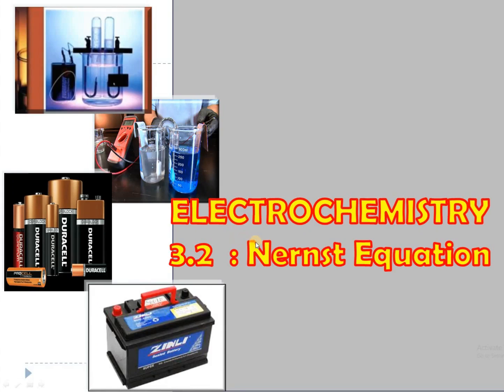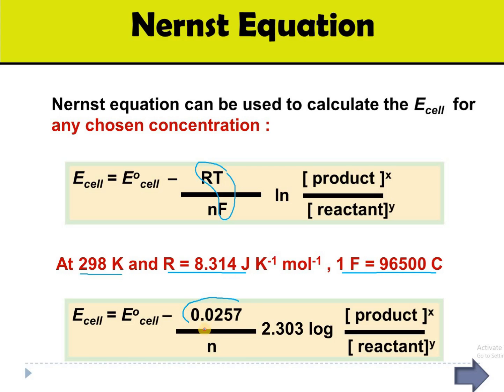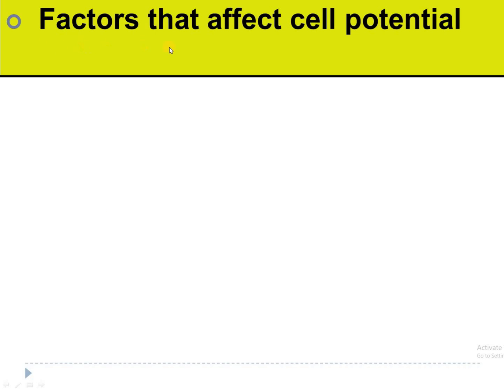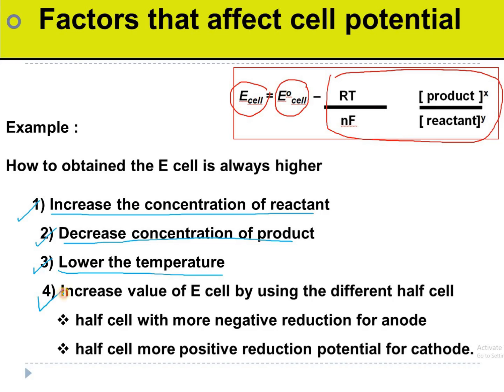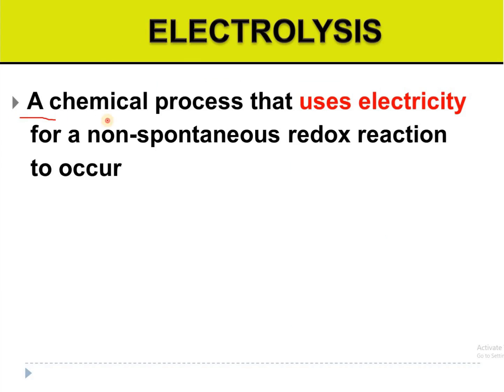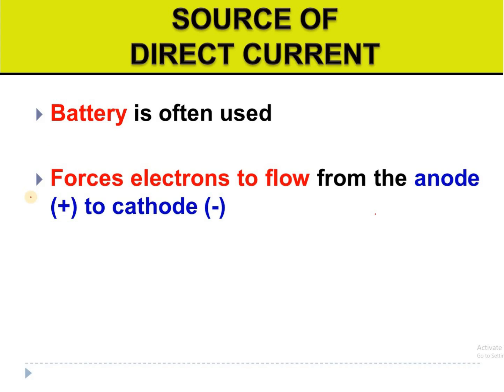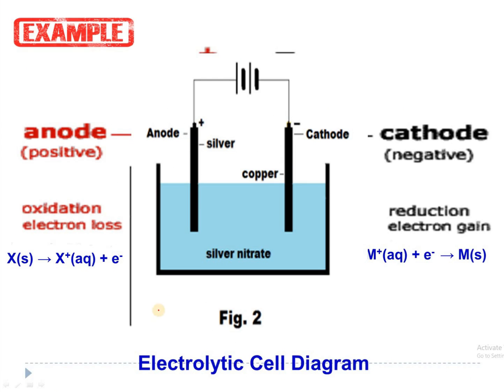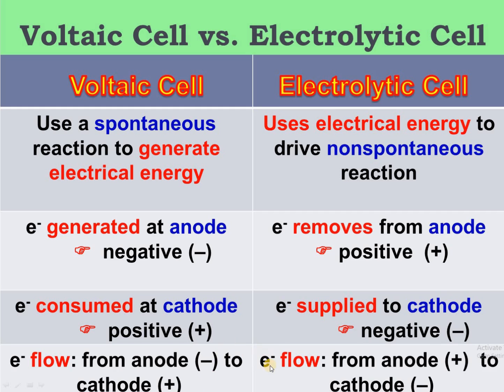CHAPTER 3: ELECTROCHEMISTRY (3.2 NERNST EQUATION & 3.3 ELECTROLYTIC CELL PART 1)